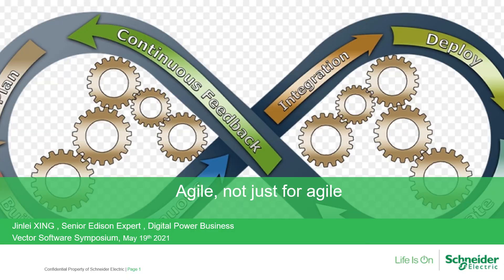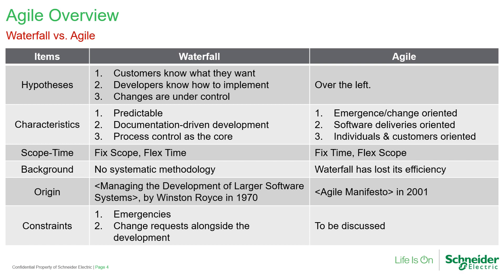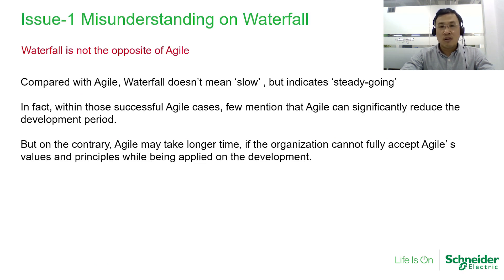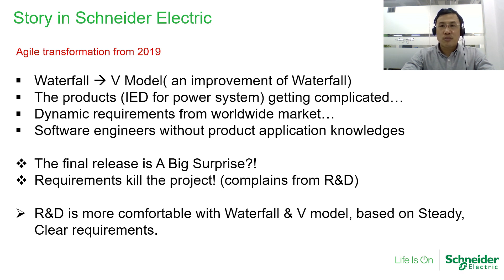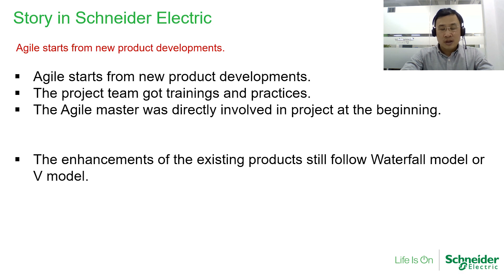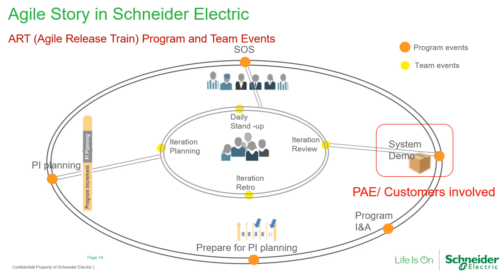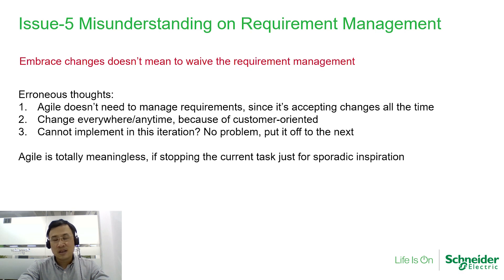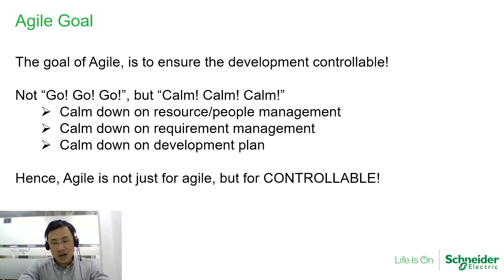Agile, Not Just for Agile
What’s the ultimate goal of Agile development? What are those misunderstandings, with respect to the definition/implementation/management of Agile? In this session, the Senior Edison Expert from Schneider Electric (China) presents his views on this Agile topic and mitigations boiled down from Schneider stories.

Missed the event? Never miss another